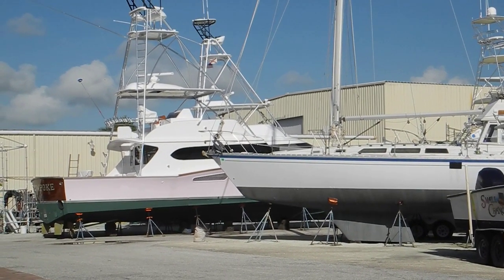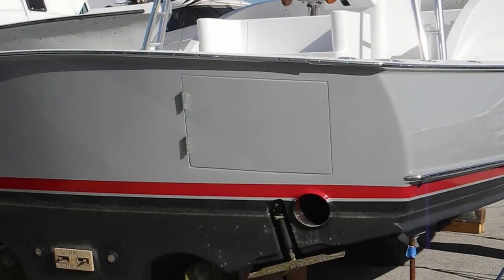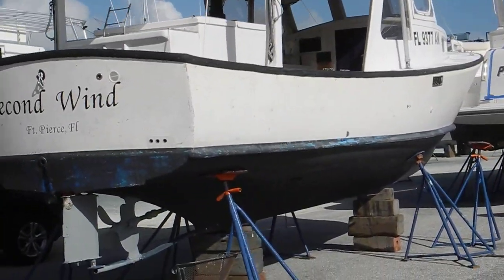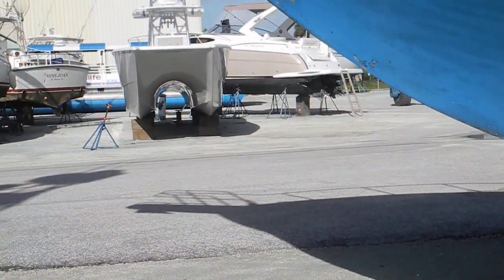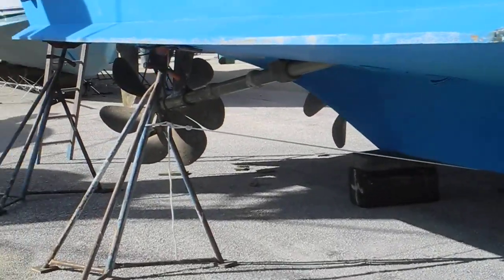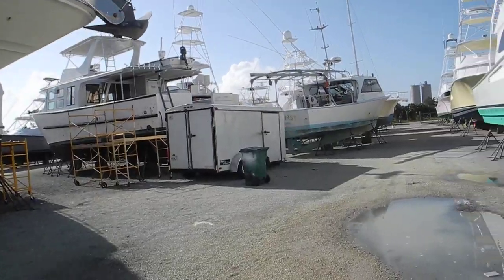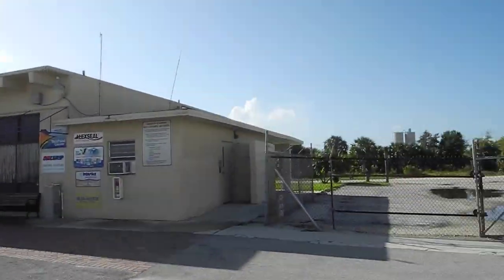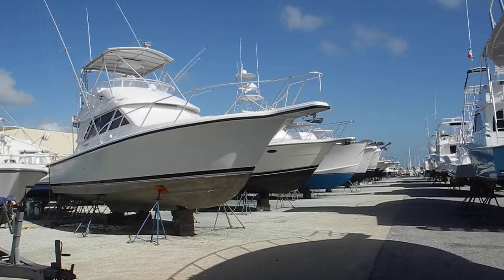Boats in the road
Where do you go when a Hurricane approaches? Park your boat in the middle of the road of course. No cars will need that road so take advantage of it.